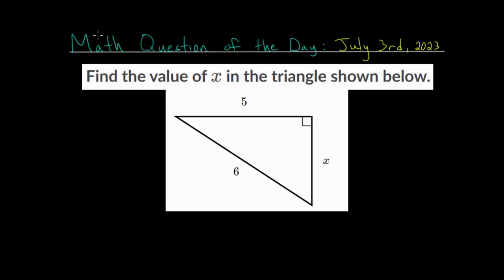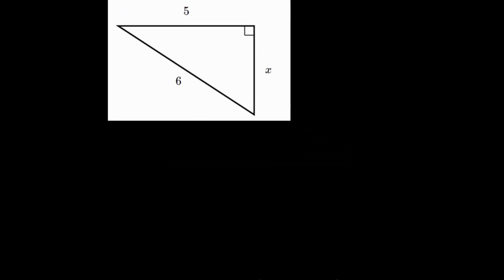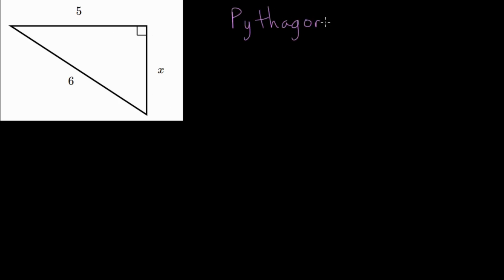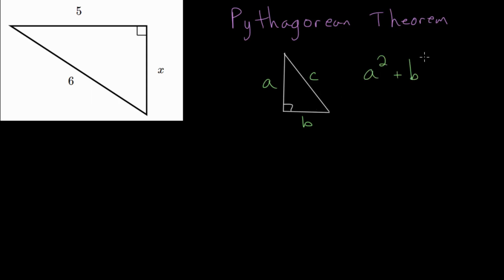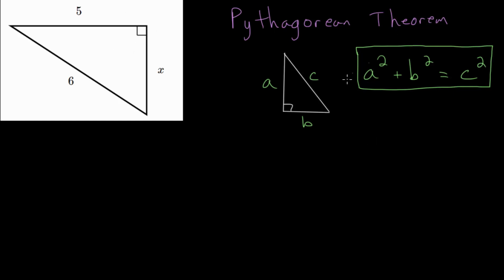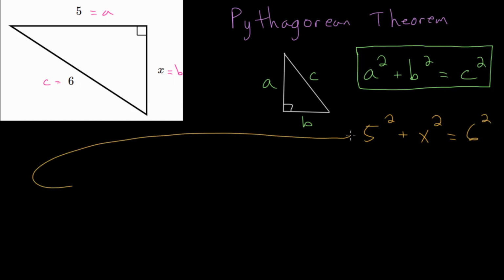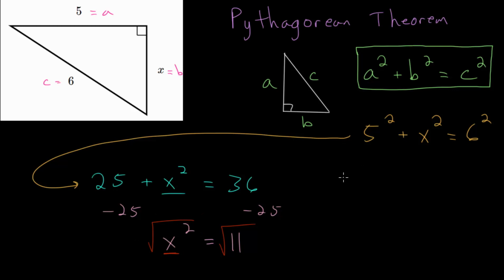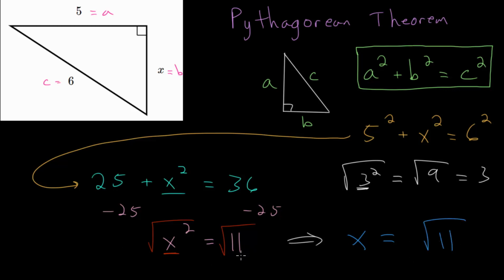Math Question of the Day: Monday July 3rd, 2023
Monday: PreAlgebra
Tuesday: Algebra 1
Wednesday: Geometry
Thursday: Algebra 2
Friday: PreCalculus
Saturday: Basic Calculus
Sunday: Advanced Calculus

This problem focuses on right triangles and finding missing side lengths.

For more information about this topic, see the following Select Geometry and scroll down to Unit 4: Right Triangles and the Pythagorean Theorem.

EulersAcademy.org